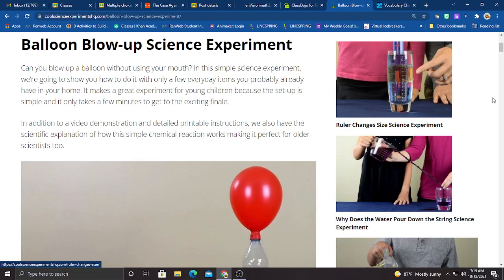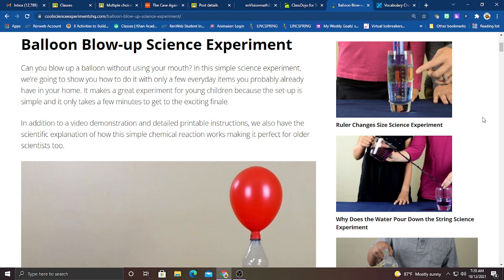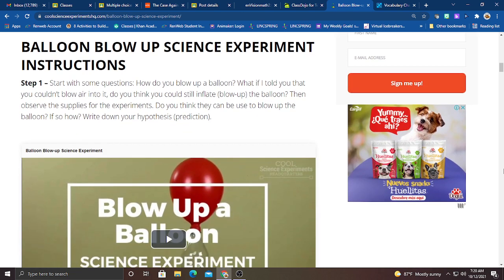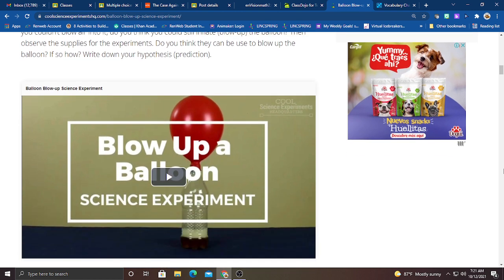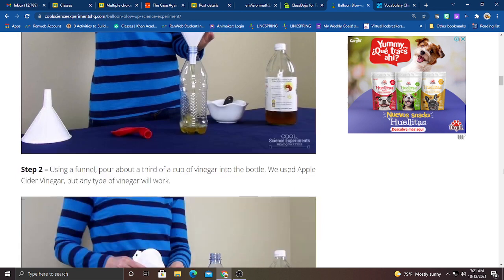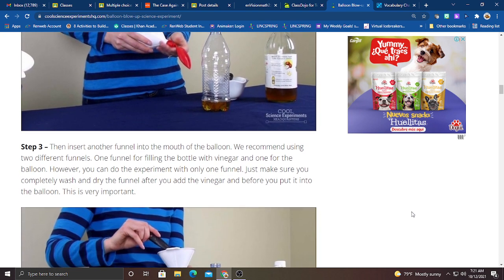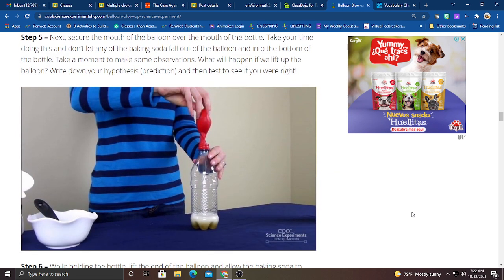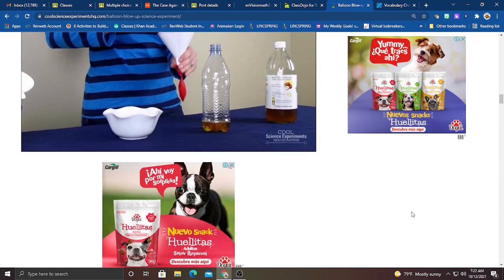q1w9 Review Science